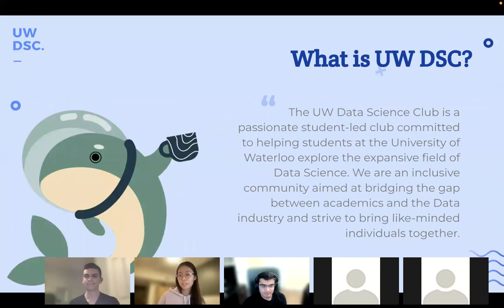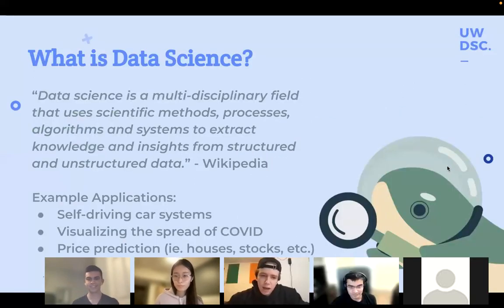Winter 2022 Term Kickoff Event | UW Data Science Club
Welcome to W22 with Data Science Club!

This event covers:
📕 Learning about what data science is, and how you can get started
👀 Checking out the upcoming events, workshops and reading groups for the term
🤝 Meeting our Winter 2022 exec team and how you can get involved